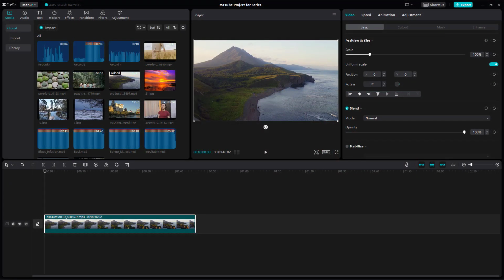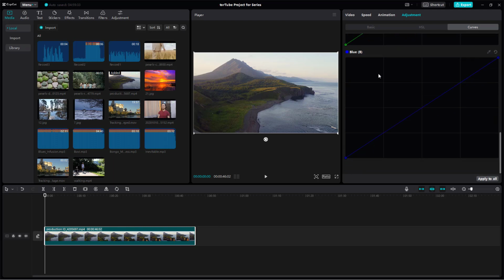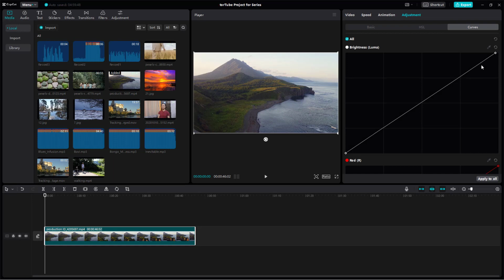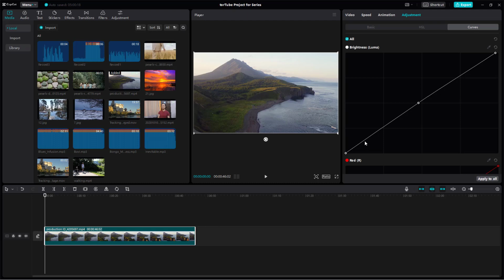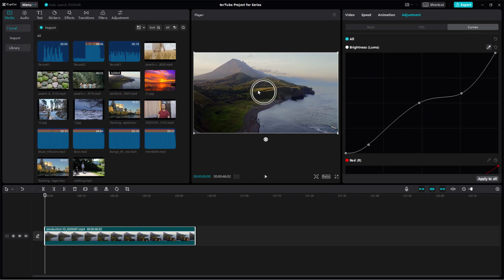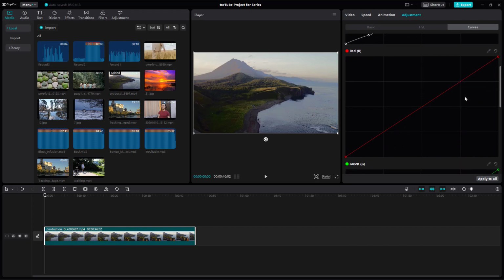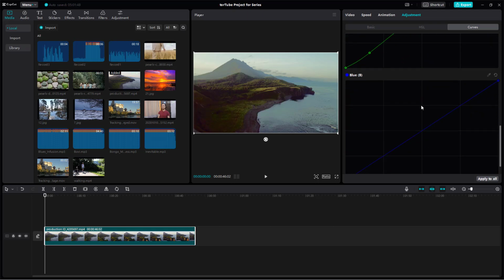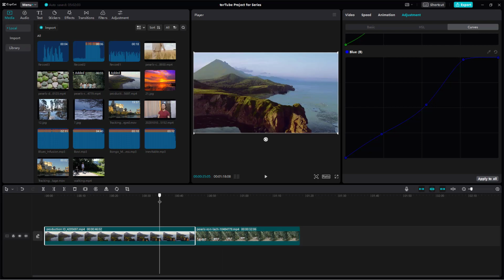CapCut Desktop Editor - Lesson 41 - Curves Adjustments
In this tutorial, we will be discussing about Curves Adjustments in CapCut